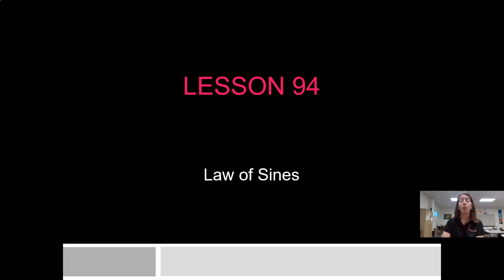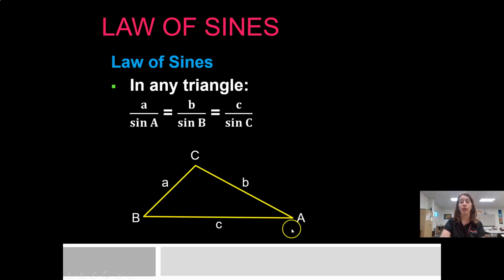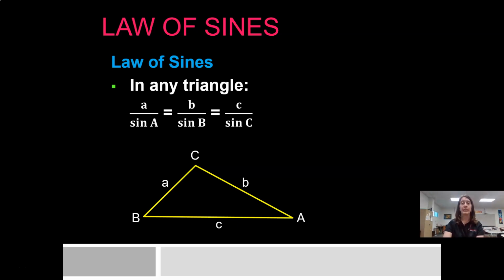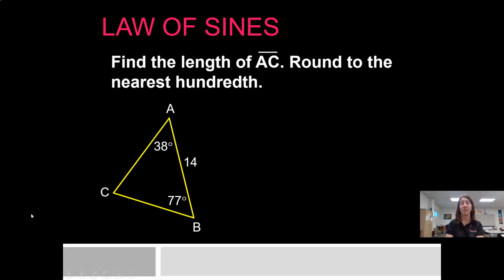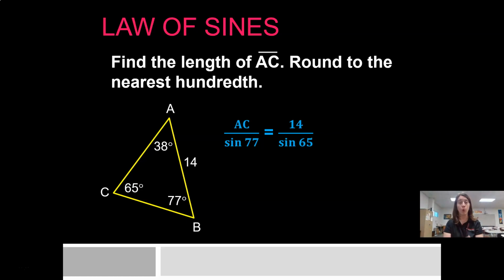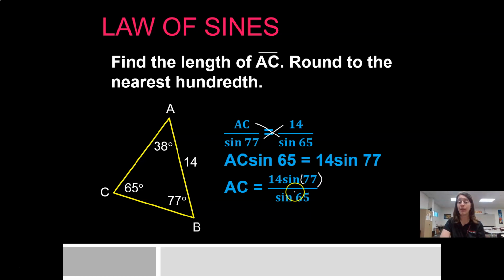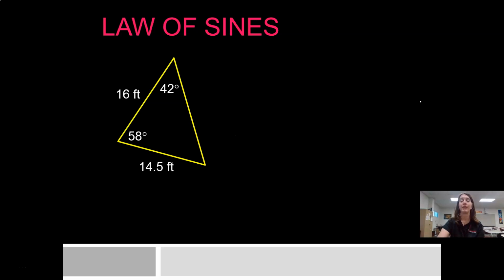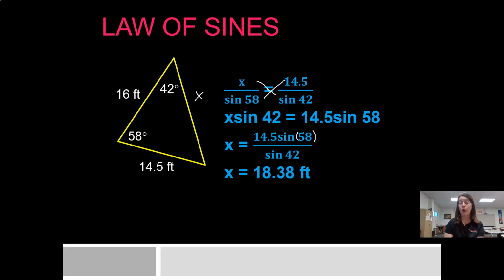Lesson 94 (May 4)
Law of Sines (Finding a side length)